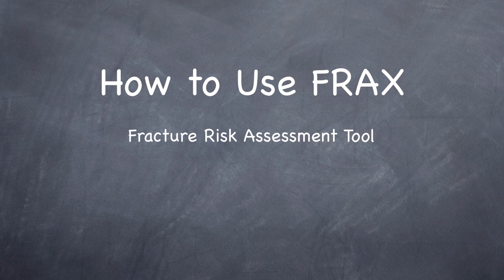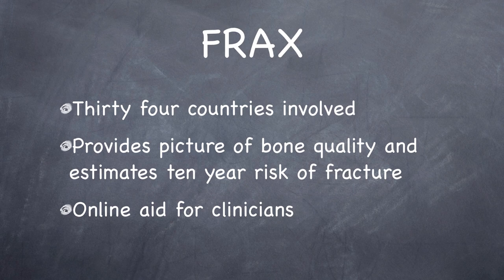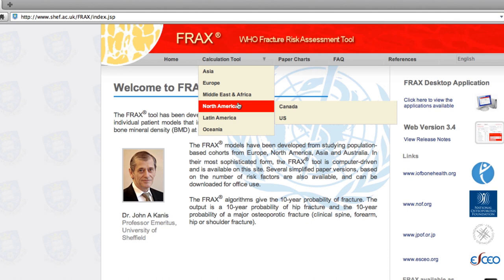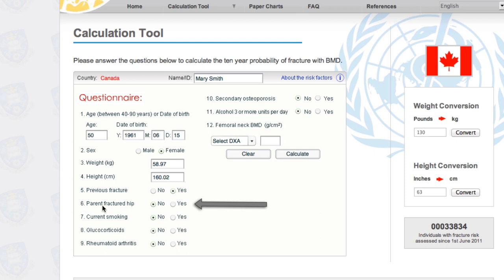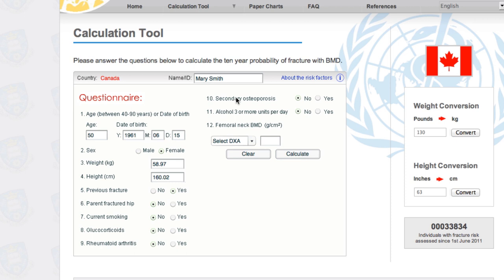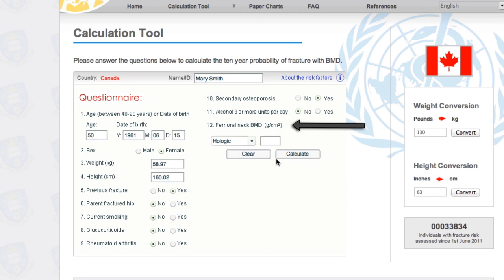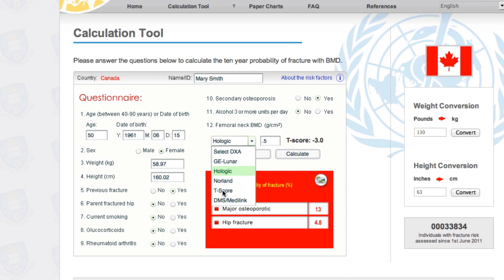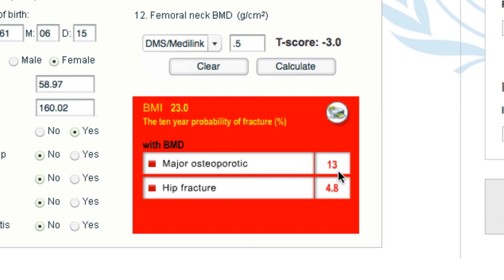Osteoporosis Fractures and FRAX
In this video tutorial, Physical Therapist Margaret Martin explains how to use FRAX (Fracture Risk Assessment Tool) to determine your osteoporosis fracture risk.

--Chapters--
0:00 Introduction to FRAX
1:45 How to Find the FRAX Osteoporosis Fracture Assessment Tool
2:15 How to Use FRAX Osteoporosis Fracture Assessment Tool
8:34 How to Interpret the FRAX Osteoporosis Fracture Assessment Tool Results
10:28 FRAX and Osteoporosis Treatment Plan